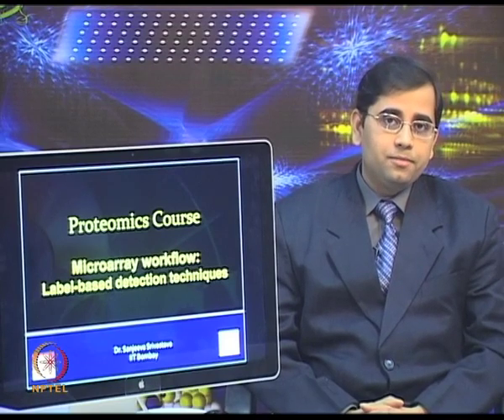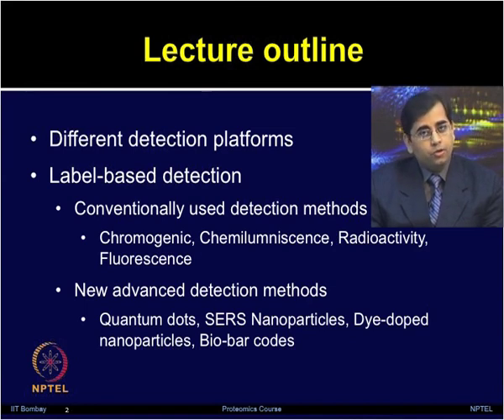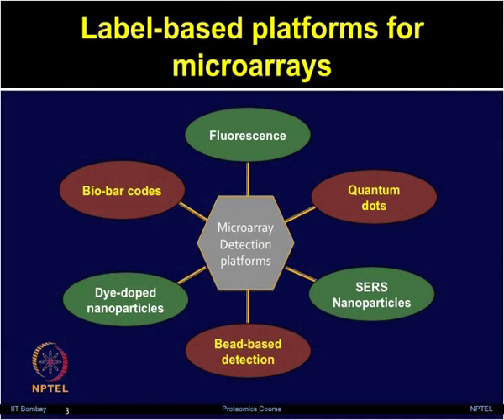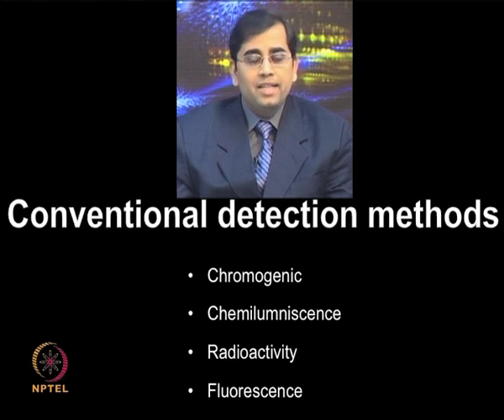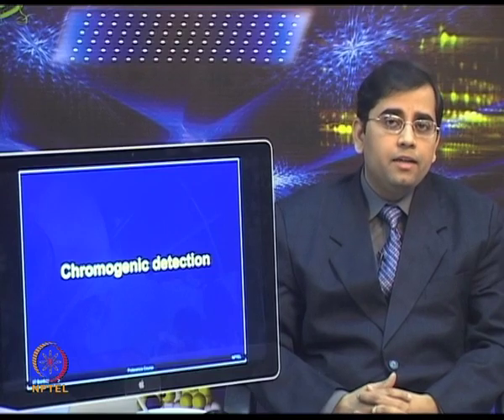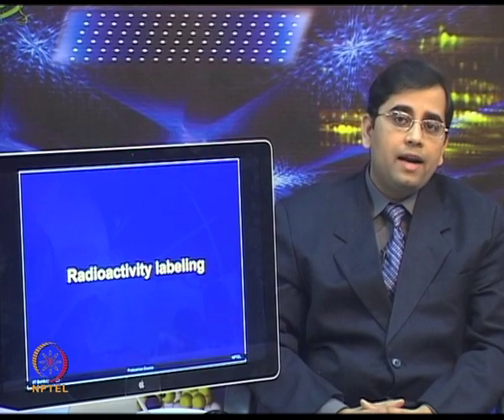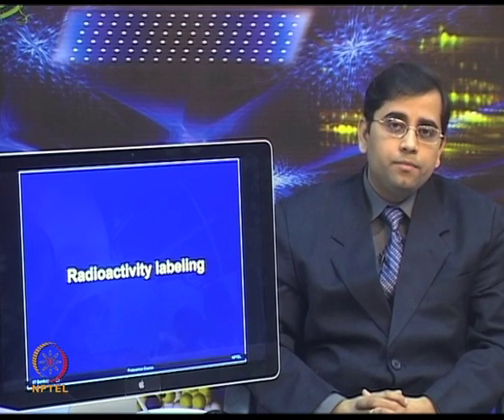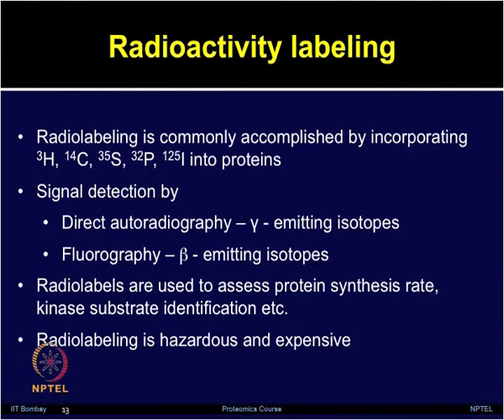Mod-27 Lec-27 Microarray workflow: Label-based detection techniques